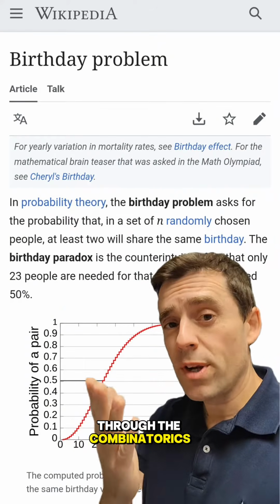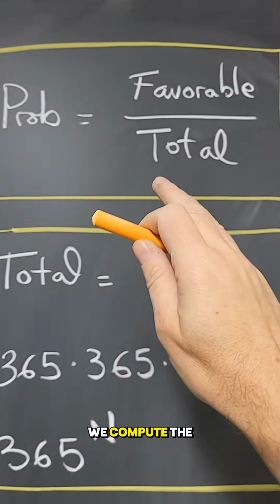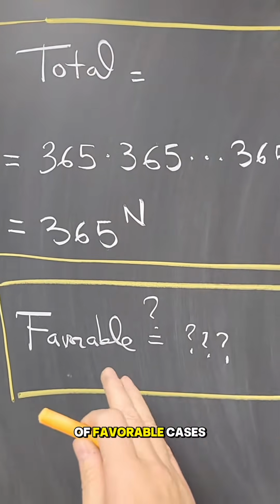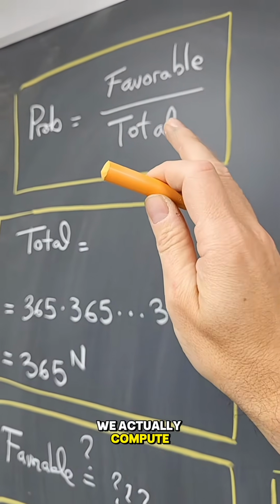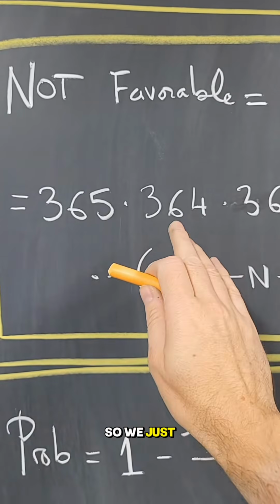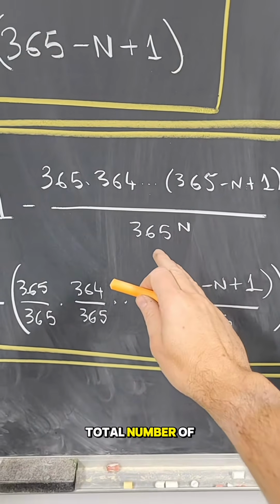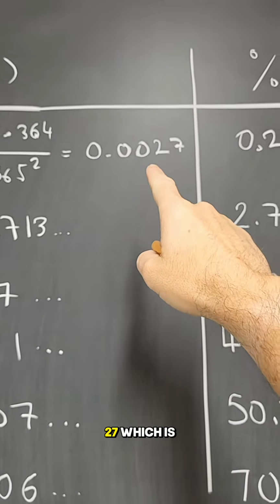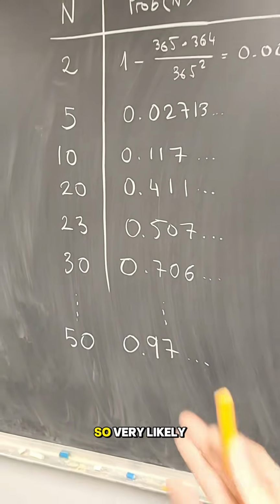The combinatorics of the birthday problem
Let's go over the combinatorics and probability of the birthday problem